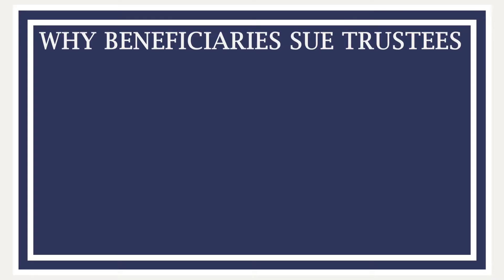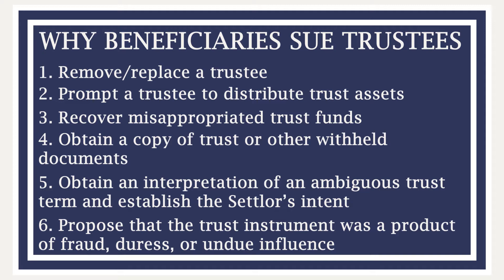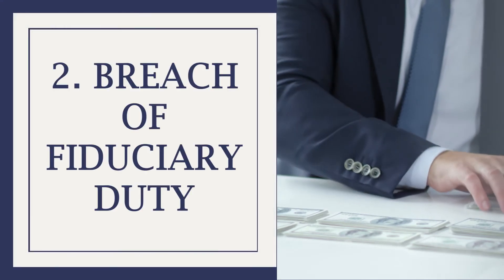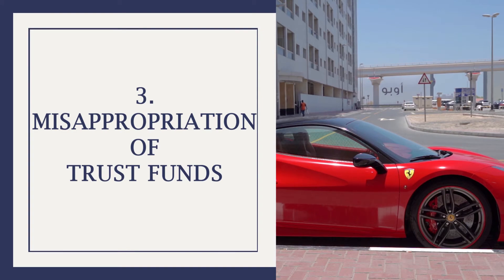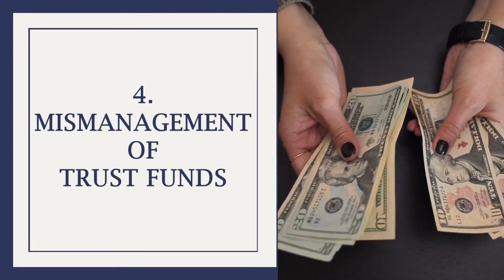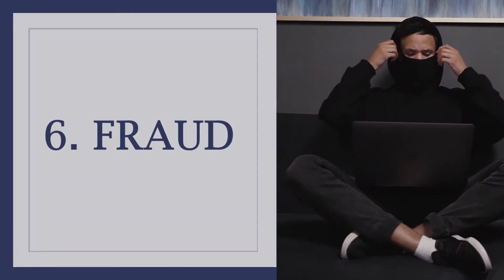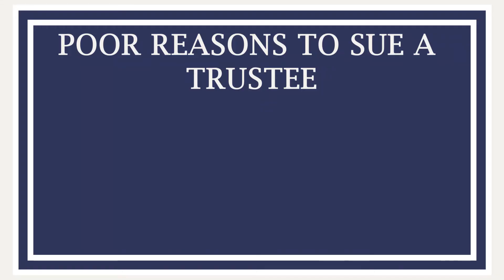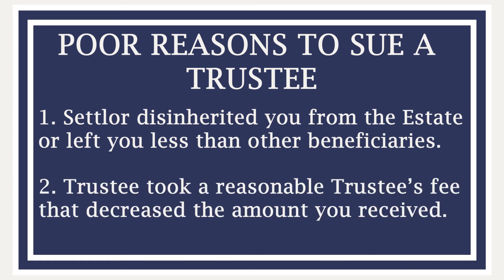Why and How to Sue a Trustee (Part I)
If you’re a beneficiary wondering if you should invest time and money to pursue legal action against a “bad trustee”, you probably want to know if you have a case.

In Part I, we explain potentially valid legal reasons to bring a lawsuit against a trustee. We also share a few examples where suing a trustee would be a waste of your time and money.

If you or someone you know has questions about trust litigation, our office is here to help.

This video is solely for the purpose of education and should not be construed in any way to represent an attorney-client relationship between the Law Offices of Daniel A. Hunt and the viewer.